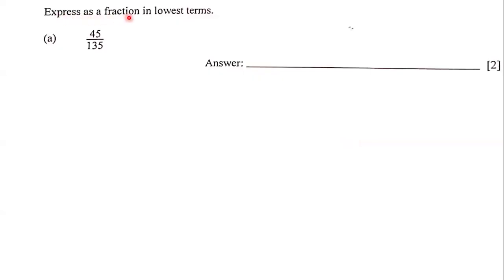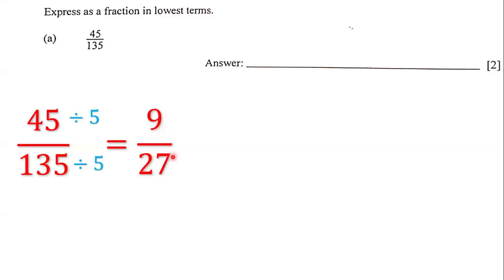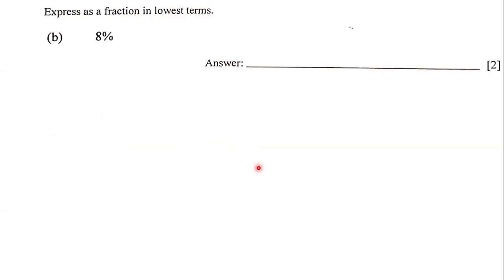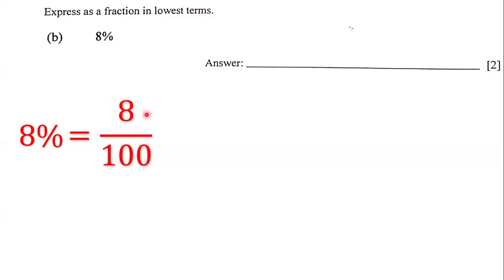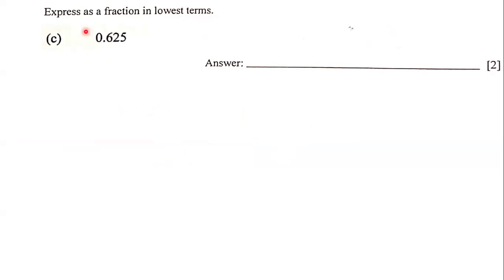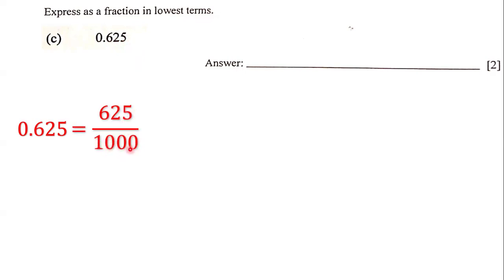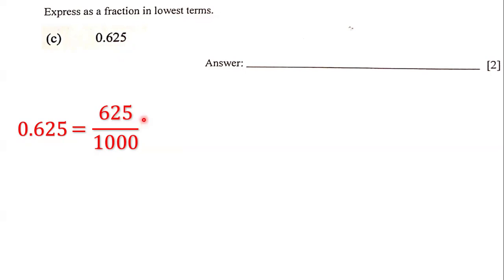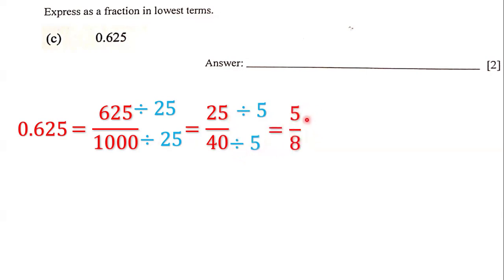Conversions: Percentages, Fractions and Decimals (3)